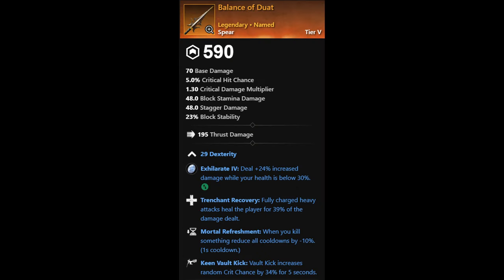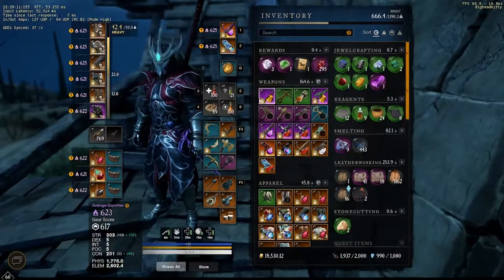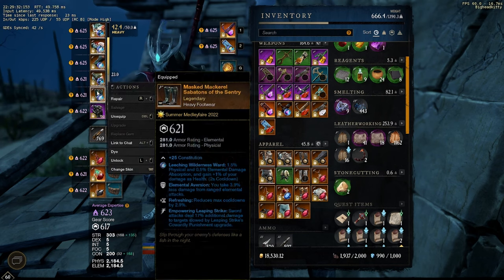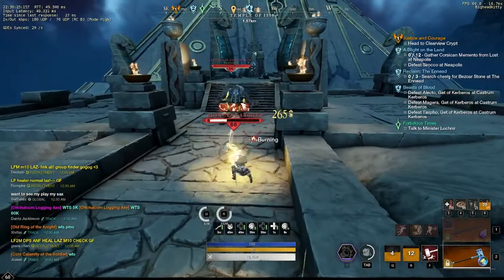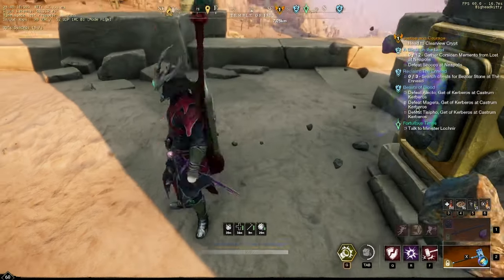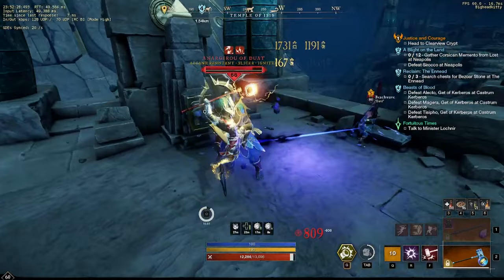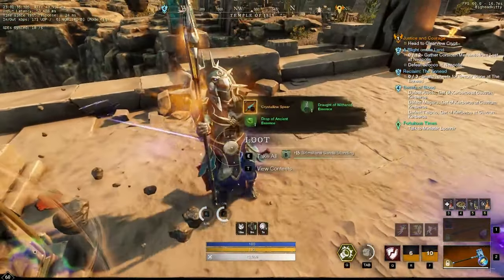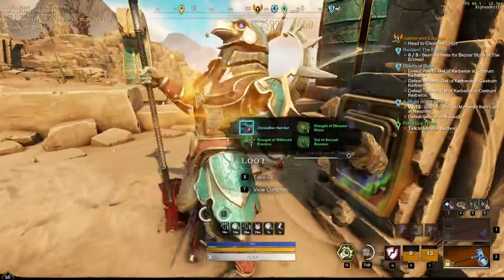New World Legendary Weapons with banes, trenchant recovery. Plus a stun lock combo.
This New World Video is about Angariou of duat. An easy to solo elite mob in new word. It drops a sweet trenchant recovery spear as well as a nice life staff and fire staff. It can also drop 600gs legendary items. This ancient mob is a super easy solo and behind it is the Himde glyph.

Awesome video for the MMORPG game New World from Amazon Game Studios!